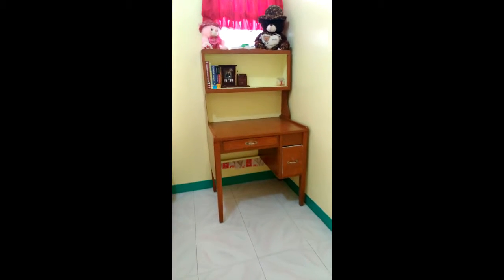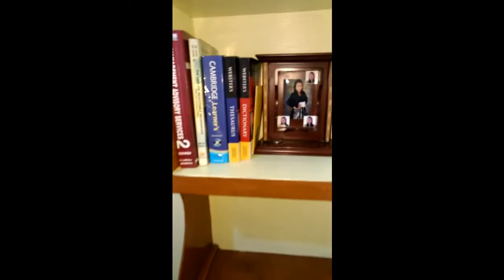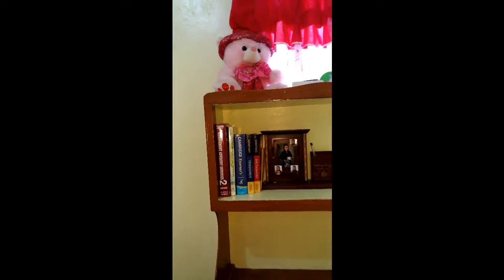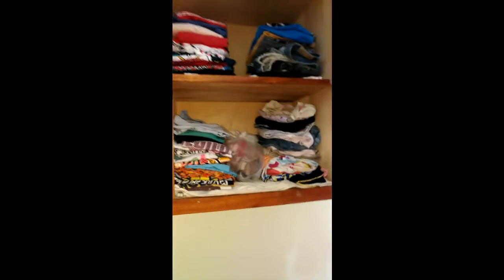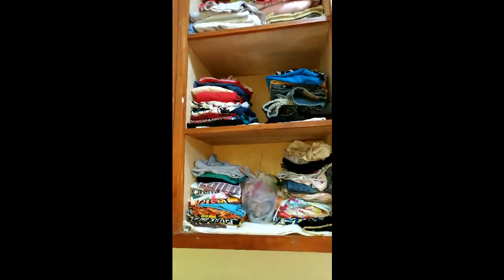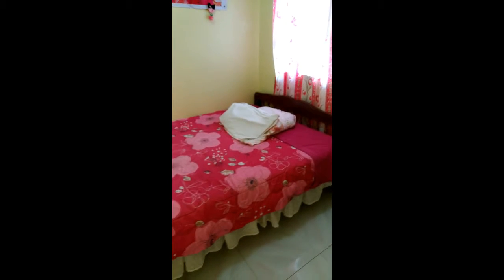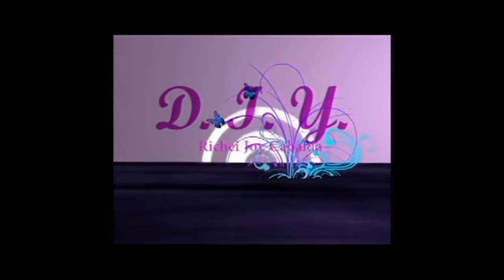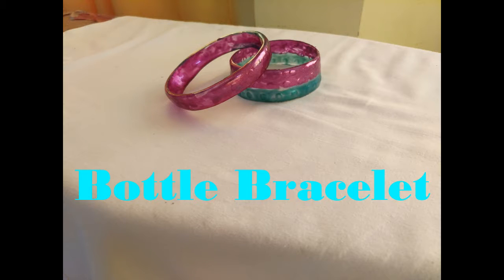PINOY DIY: Richei Joy Cabalda